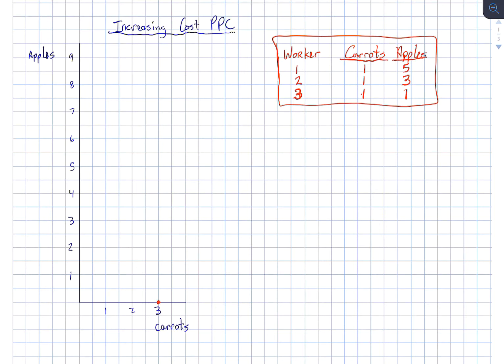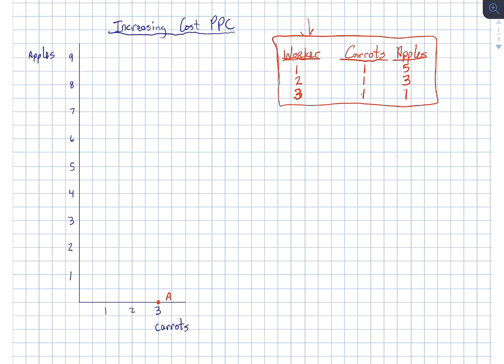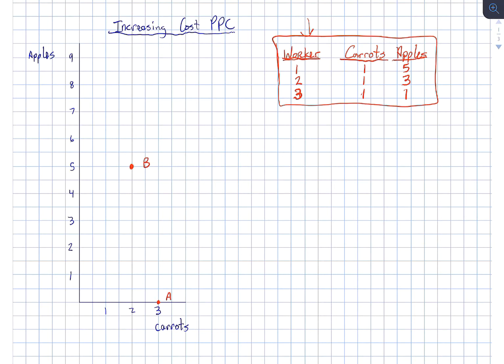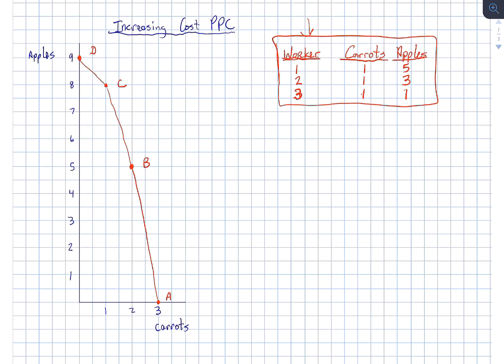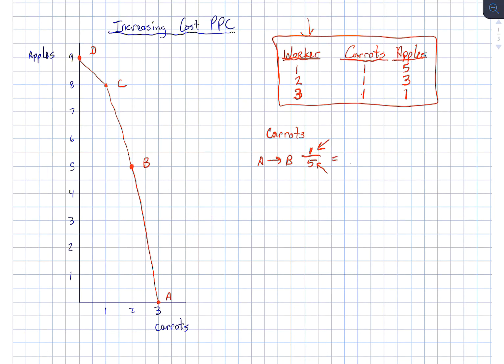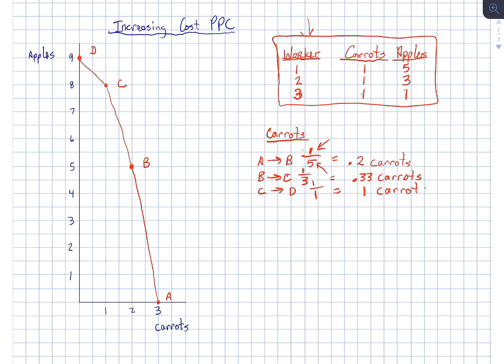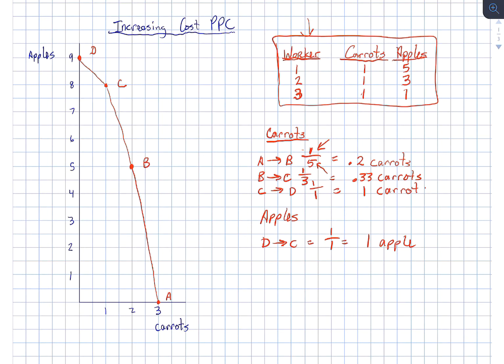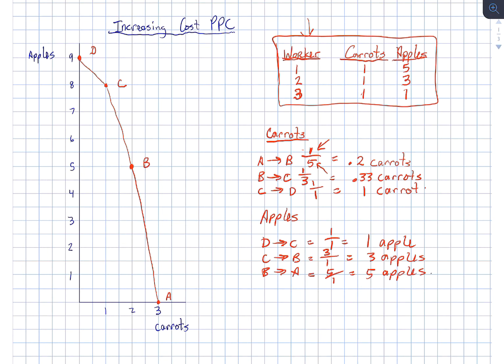02. PPC Curves Part 2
Here we look at how increasing opportunity cost curves happen.